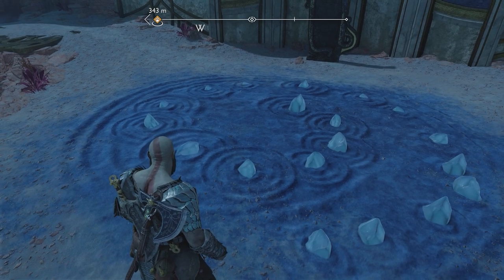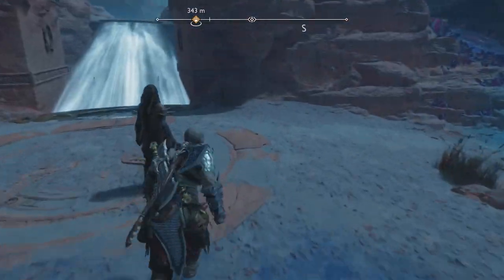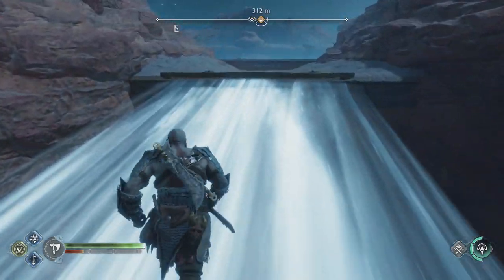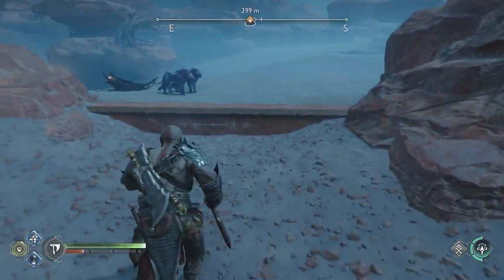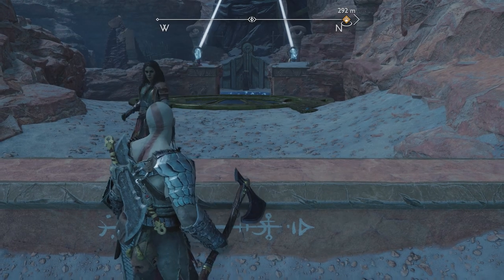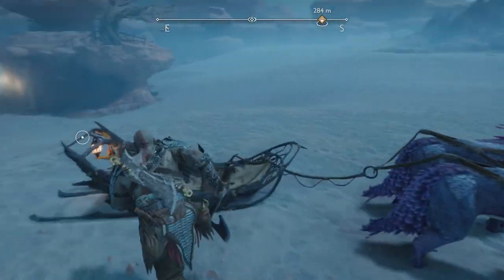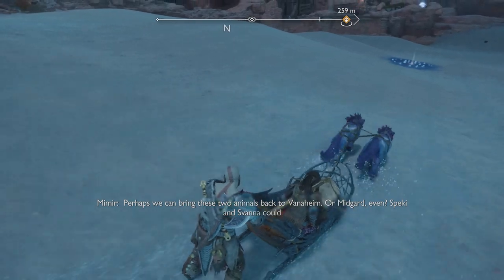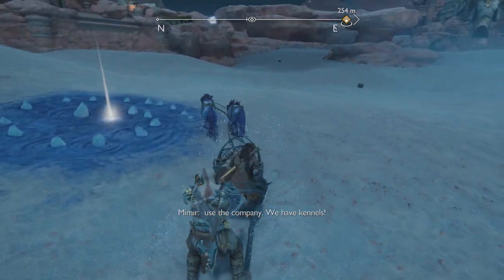What To Do With Black Sand Glass Stone Cirlces In Alfheim God Of War Ragnarok - Forbidden Sands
When you are exploring Alfheim in God of War Ragnarok you may encounter these strange glass rock formations on the ground. A circular grouping of what appears to be glass stones surrounded by a blue or black sand circle. This guide explains how they work.